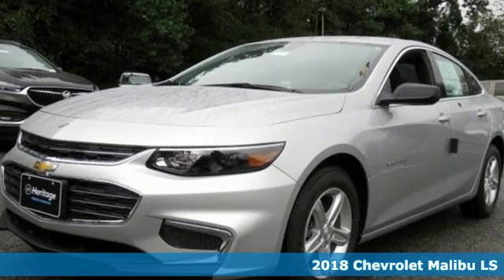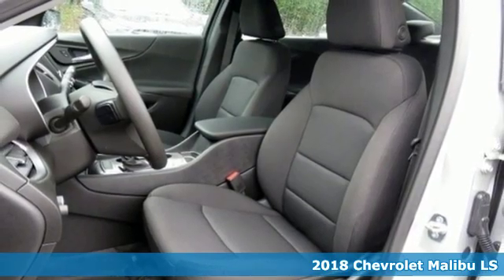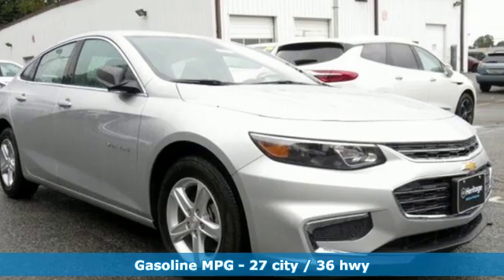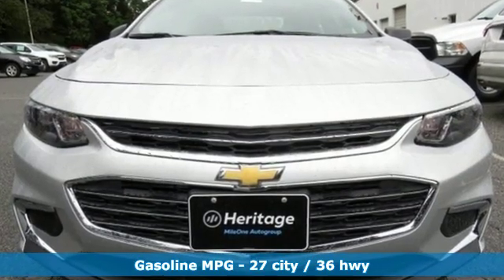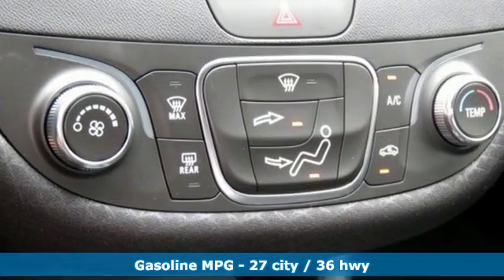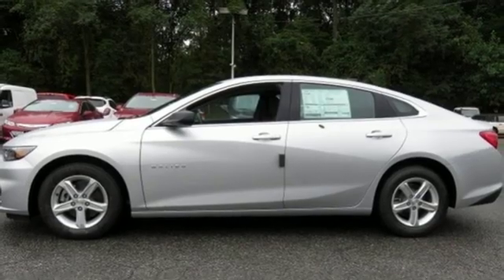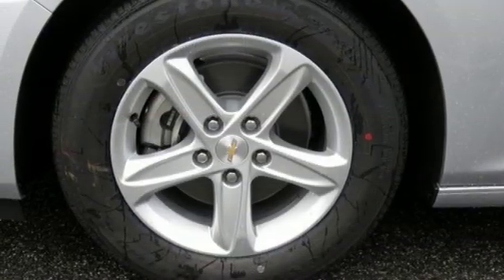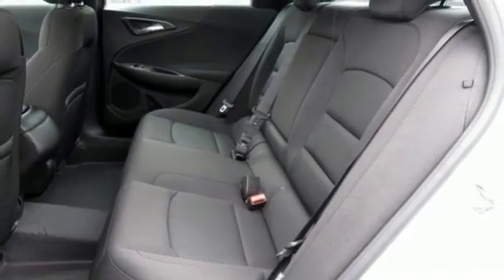2018 Chevrolet Malibu Baltimore MD Owings Mills, MD A8293999 - SOLD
Year: 2018
Make: Chevrolet
Model: Malibu
Trim: LS
Engine: 1.5L DOHC
Transmission: 6-Speed Automatic
Color: Silver
Interior: Jet Black
Stock #: A8293999
VIN: 1G1ZB5ST1JF293999

Address:
11234 Reisterstown Road